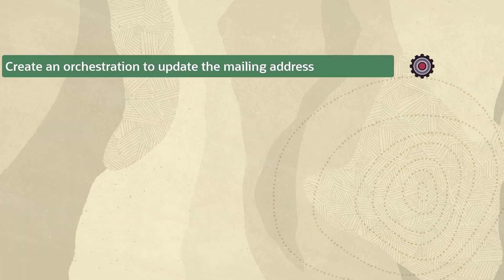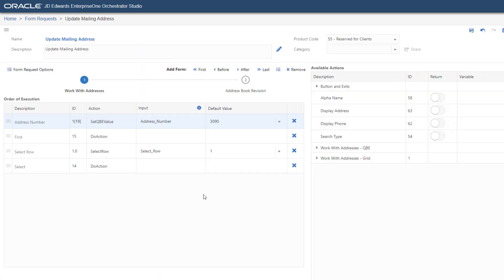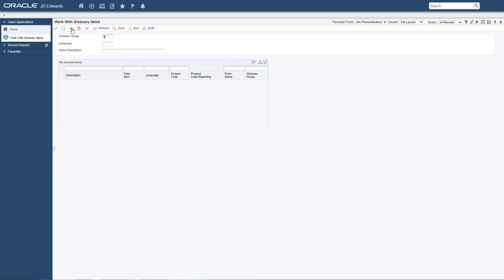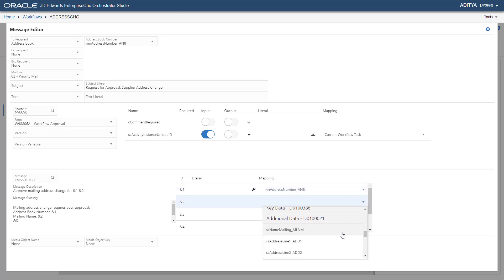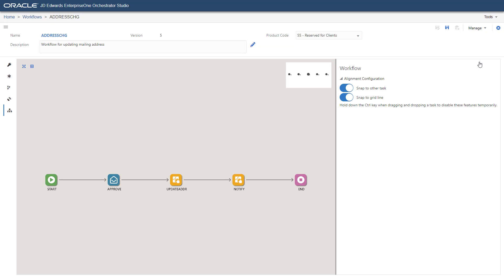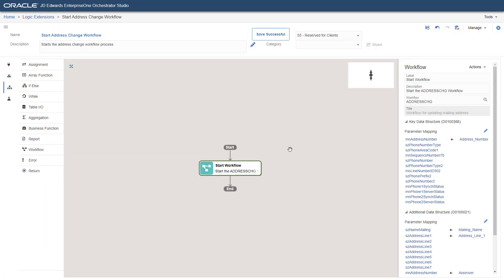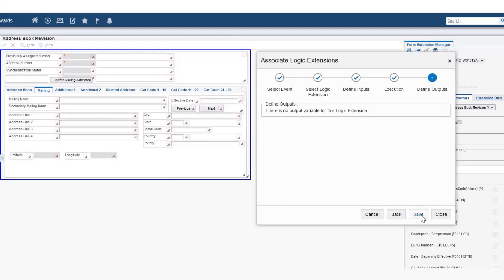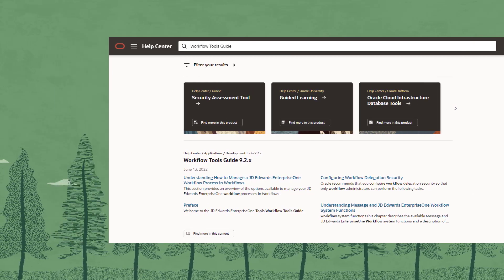Calling an Orchestration from a Workflow Process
This tutorial shows you how to call an orchestration and a notification from a workflow process. For more information on this topic as well as other JD Edwards topics,